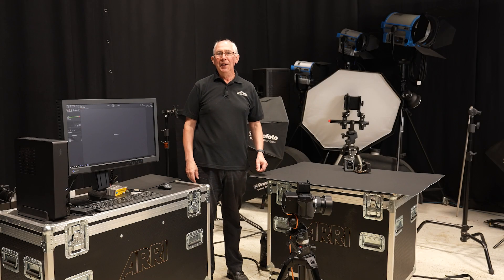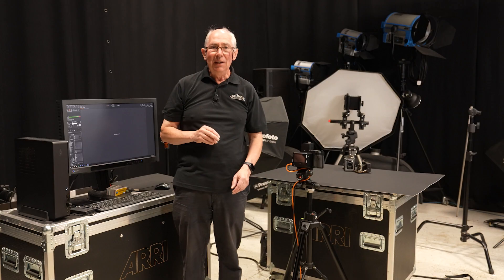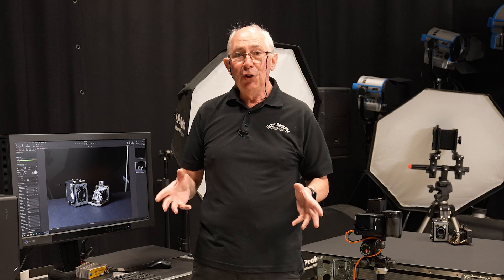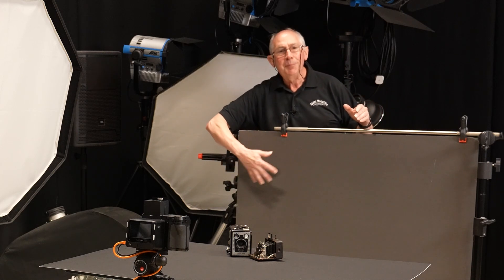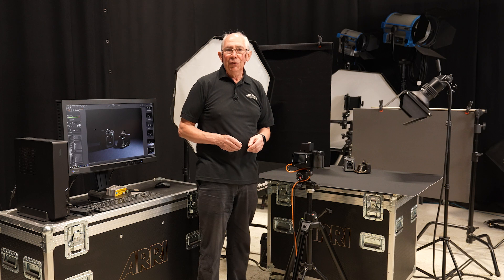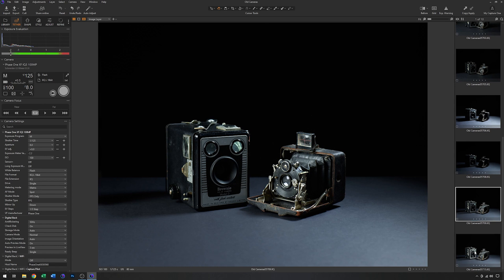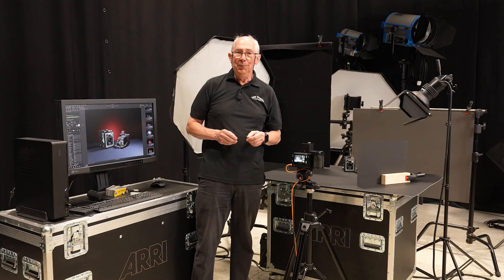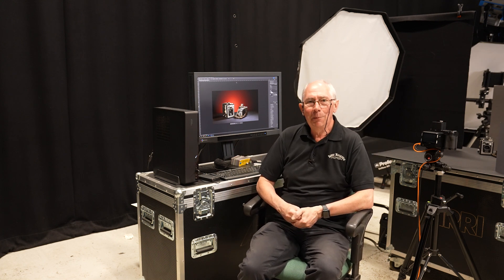Multiple lighting for table top photography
How to light a subject with more than one light.
How to use studio flash / strobes / speed light / flash gun to light a photo art image on a table top.
Phase One XF iQ3 100MP Medium format camera used for studio sill life photography.
Studio photography lighting techniques for Still Life, Visual Art, Products.
Still life captured with flash / strobe / speedlight.
Build a narrative by adding detail to your set.

3’ Octobox box.
Zoom reflector with barn doors.
Card flag.
Phase One XF iQ3 100MP Medium format Camera.
80mm f2.8 Schneider Lens.